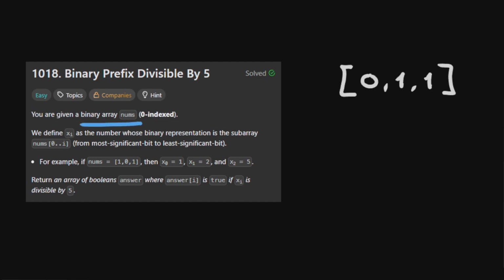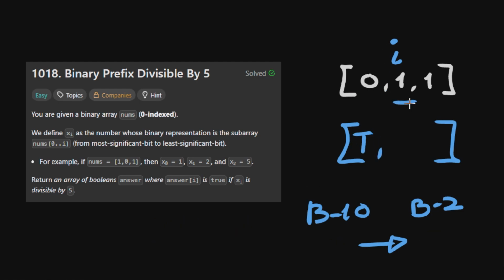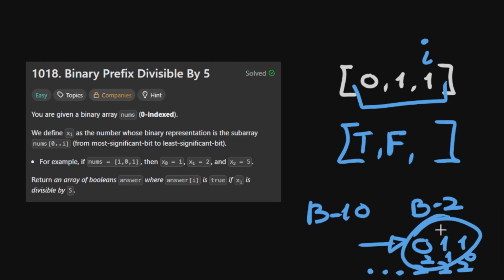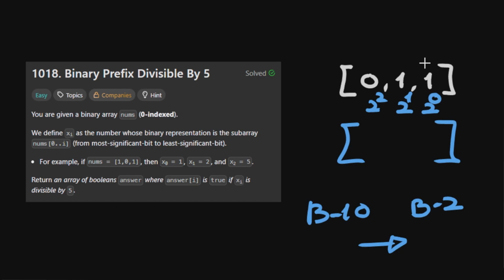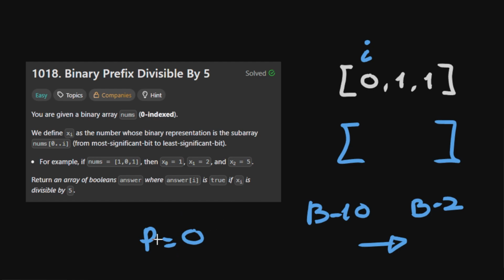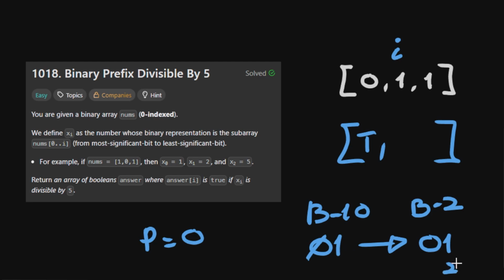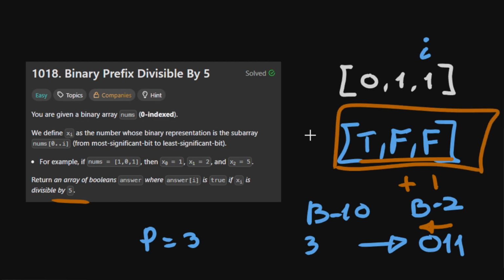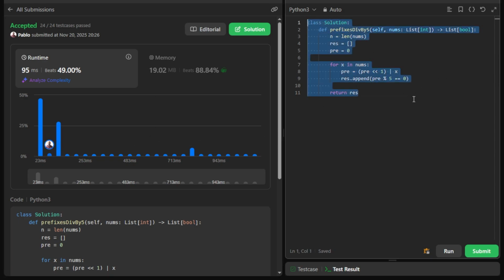Binary Prefix Divisible By 5 | LeetCode 1018 - Python